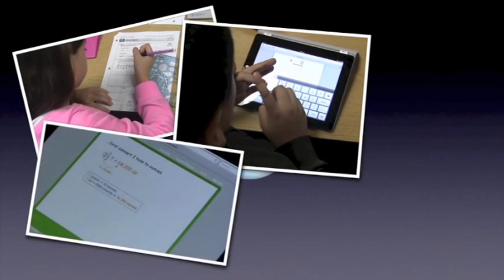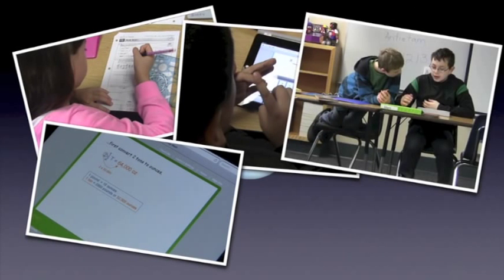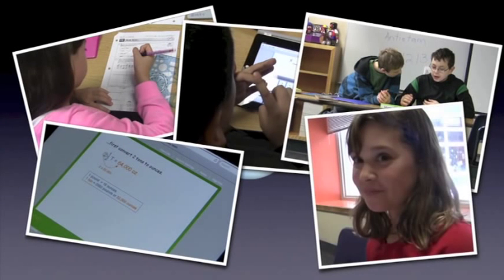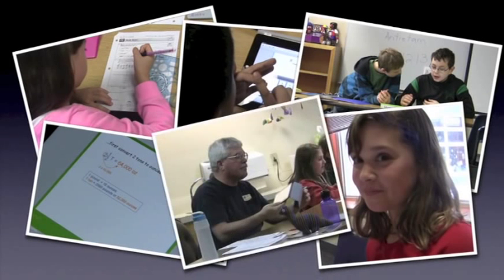Student Centered Math, Part 1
Larry Mitchell describes how he supplements the district-mandated Everyday Mathematics program with Moby Math, IXL, and Khan Academy, implementing it all with iPads and flexible, student-centered instructional design.